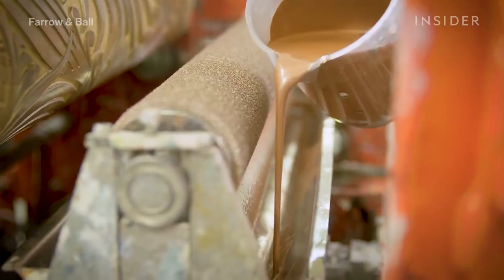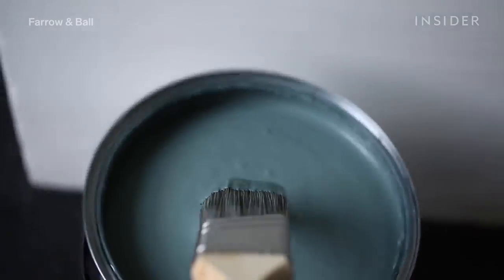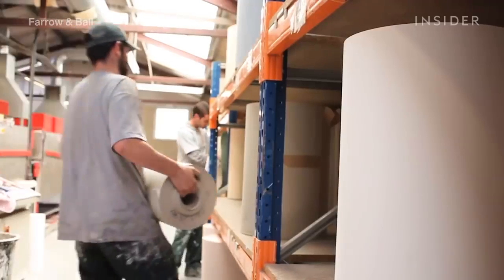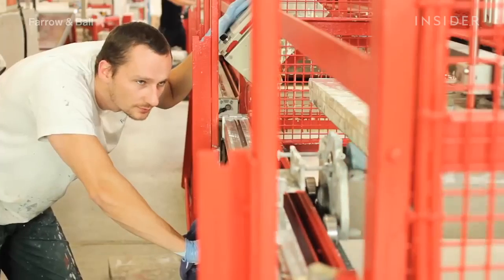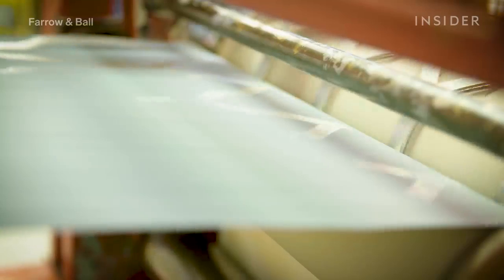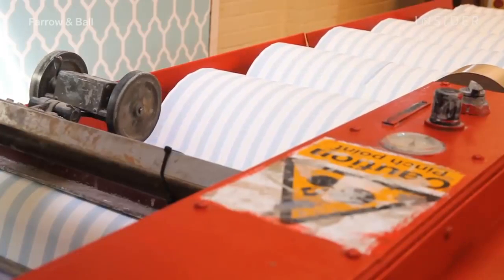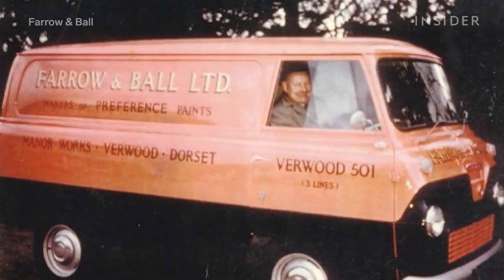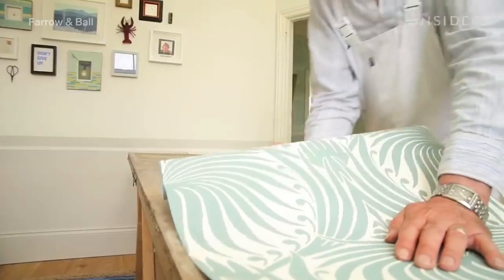How Luxury Wallpaper Is Made ？-Wallpaper manufacturer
Main process (taking PVC deep embossing as an example)
1. Base paper sending - Coating - drying (gelatinization) - cooling - Printing - inter plate drying - softening - embossing - cooling - trimming - stacking, inspection - coiling - Packaging - packing - packing - 1 person warehouse.
Among them, foam Wallpaper:
1. Base paper type A: The base paper is multi-layer paper, easy to fall off after use. B: The width of base paper is about 565mm, the base weight (paper weight / square meter) is 100 or 999, and the transverse immersion elongation is not more than 1.5%. C: During normal production, the sending tension of base paper is controlled in the range of 12-16kgf, and the tension is not in the control range under the condition of paper receiving and paper breaking.
2. Coating，Mixing PVC: according to various formulas, the mixing process of raw materials is completed in the agitator, and the flowable PVC paste is made for coating. Coating is to spread the paste evenly on the surface of base paper with a coating knife.
Coating formulation:
A: The paste is mainly composed of PVC, DOP (Plasticizer), calcium carbonate (used as filler to increase hardness), adding appropriate amount of stabilizer (to protect the balance and oxidation resistance of plasticizing reaction, to ensure that it can avoid yellowing for 10 years), titanium dioxide (covering property), viscosity reducer (to solve the tar flavor produced by the fluidity of paste in production). The composition ratio is as follows: assuming PVC is ioophr, DOP is 60phr, calcium titanate is 75phr, titanium dioxide is 15-18phr, stabilizer is 3phr, viscosity reducer is 10-20phr. If it is necessary to add flame retardant 3pr-1 to wallpaper production, it is necessary to add foam retardant 3pr to produce wallpaper. In addition, whitening agent, antioxidant and other components can be added according to different use requirements of the product.
B: PVC powder, DOP and calcium carbonate are the main parts of raw materials, in which calcium carbonate plays a filling role. Because the above three raw materials are transparent after gelation, it is necessary to add titanium dioxide to create a white background color to cover it. Stabilizer can slow the gelation process, and viscosity reducer can adjust it!
Paste viscosity. C: The raw materials used must pass the inspection or have a quality assurance certificate or be approved by the relevant supervisor before they can be used. D: All the raw materials should be placed in a fixed position and marked. The viscosity of paste should be measured by 8mm calibre measuring cup, and the time should be controlled within 8-25s.

3. Drying

4. Cooling

5. Printing

6. Inter plate drying

7. Softening

8．Embossing

9. Cooling

10.  Coiling
Coiling is to use the coiler to roll the product into a single product according to the required size. The size of each roll of wallpaper is 10m in principle. In case of special requirements, it is rolled according to the size required by customers